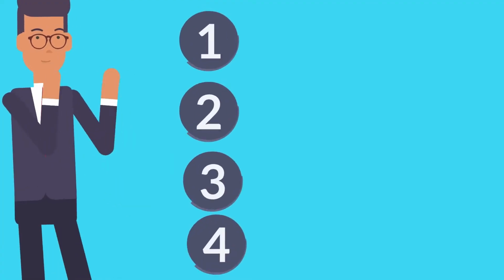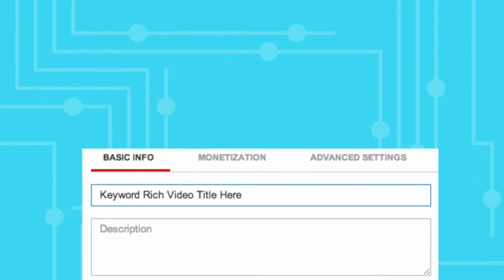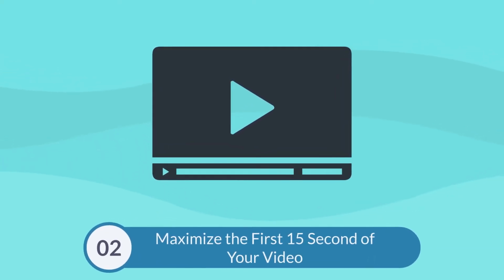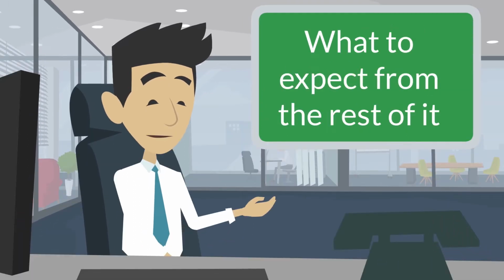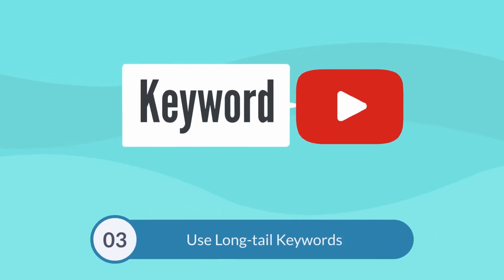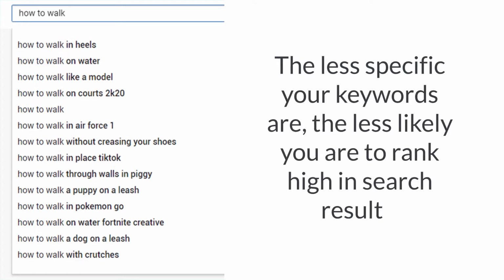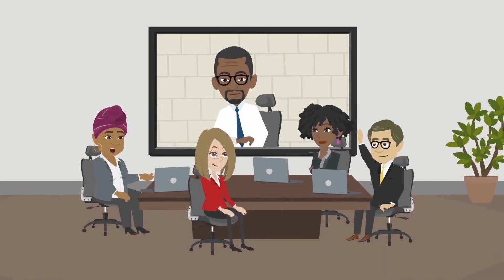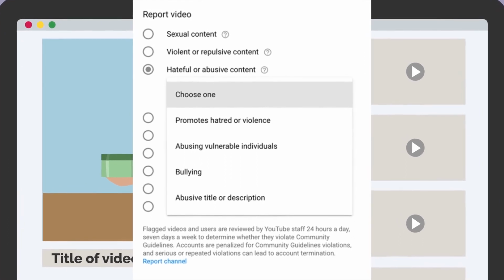How To Increase Watch Time On Youtube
Timecodes
0:00 - Intro
0:36 - Create Quality Youtube Content
1:16 - Maximize the First 15 Second of Your Video
1:58 - Use Long-tail Keywords
2:27 - Use Relevant Titles and Thumbnails

In this video, you will learn how to increase watch time on YouTube. It's a complete helpline for you as it will give you everything you need to know, from creating quality content to using relevant titles and thumbnail images!

About US